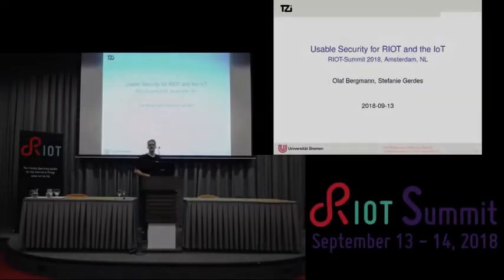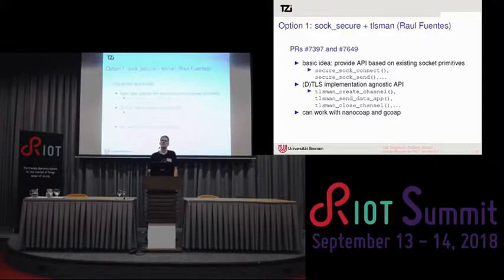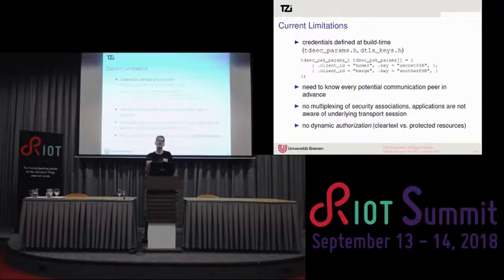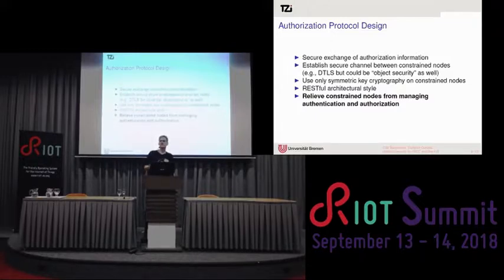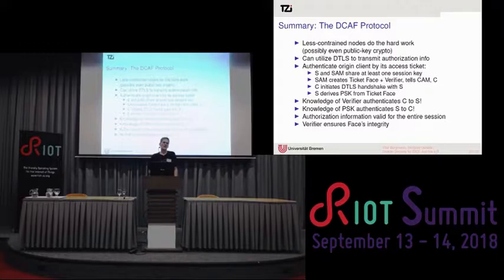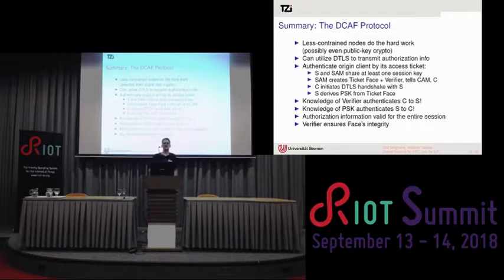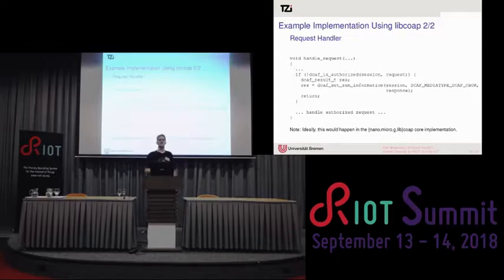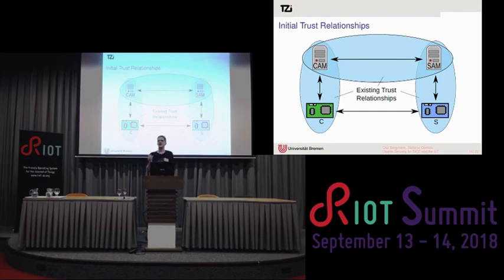RIOT Summit 2018 @ Amsterdam - Usable Security for RIOT and the Internet of Things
Olaf Bergmann (TZI)